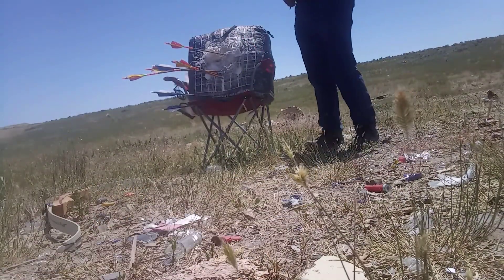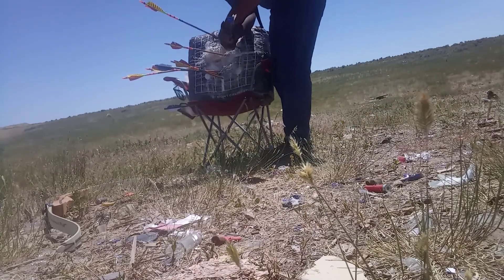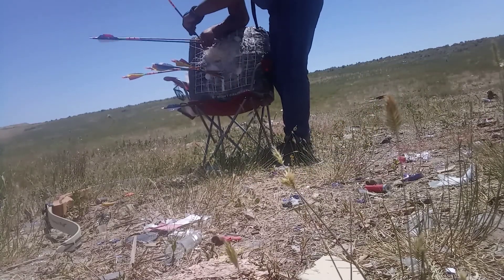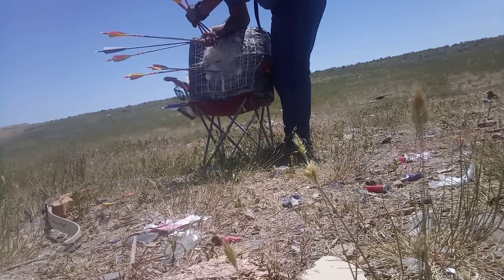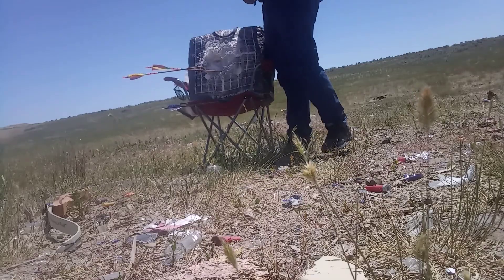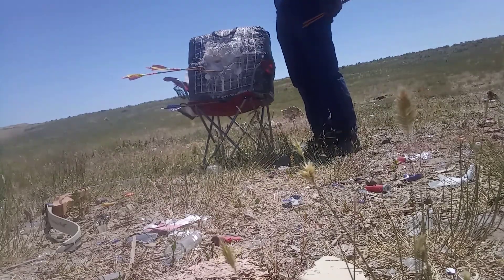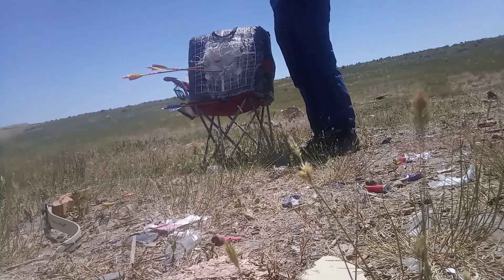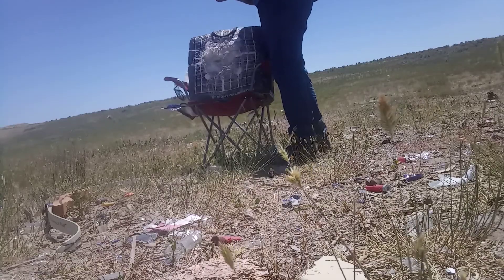Consistency in Archery is difficult